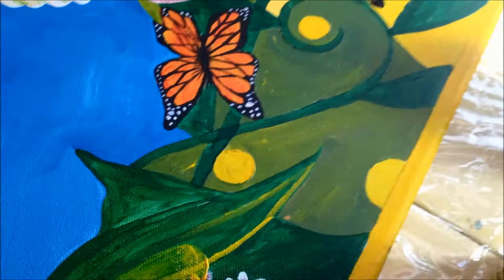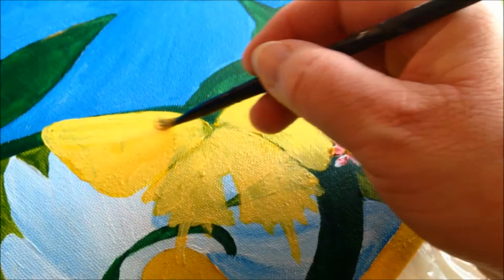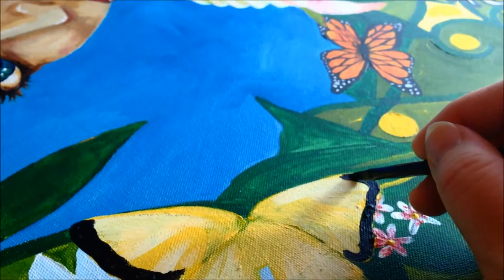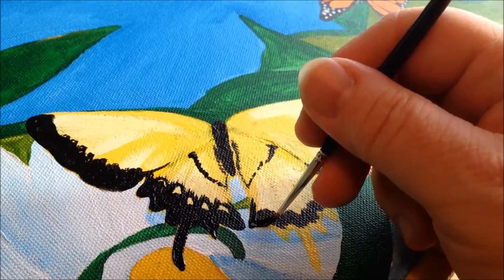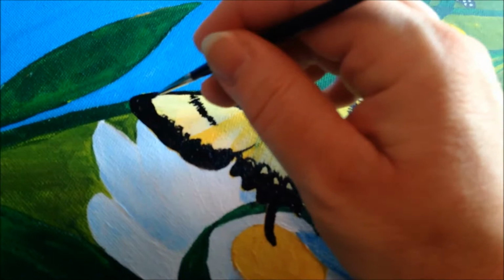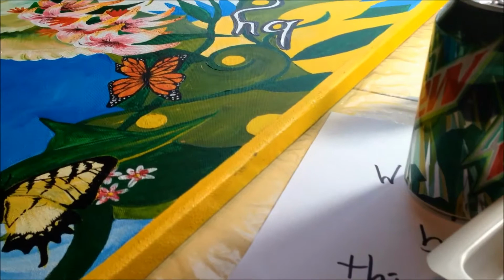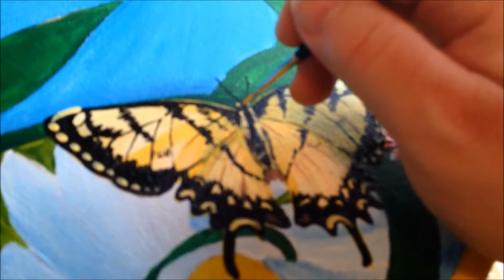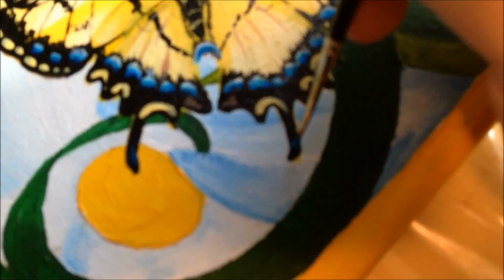Animal Totems: How to paint a swallowtail butterfly.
MAKE SURE TO TURN THE SOUND UP!

I apologize for the sound in this.  I was trying to be quiet for sleeping night shift people while recording.
I try to show you how to freehand paint a yellow swallowtail butterfly.

Paints I used in this canvas that will work well for you:
craft acrylics
Liquitex acrylics--artist quality
I also like to glaze pieces with a waterproof and heat proof glaze made for acrylics.  Check your craft store isle or even

This is my first ever video edit!   Bear with me!  I promise to get better.
This one is a long one!

$blackfeather1